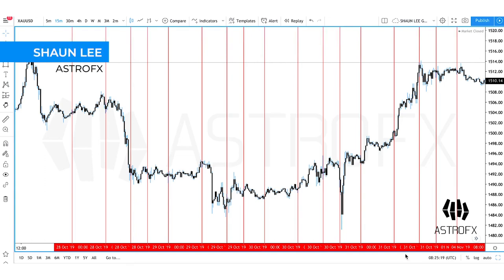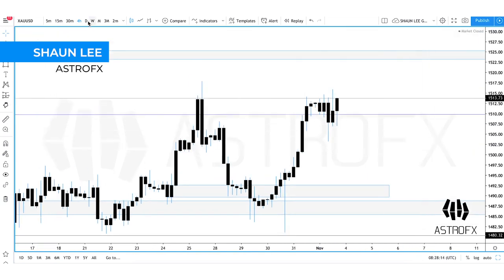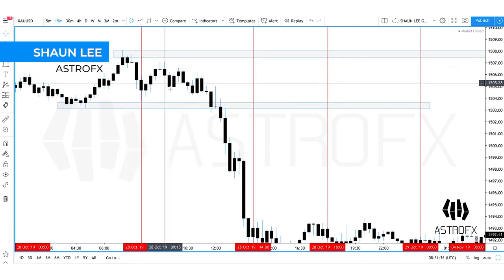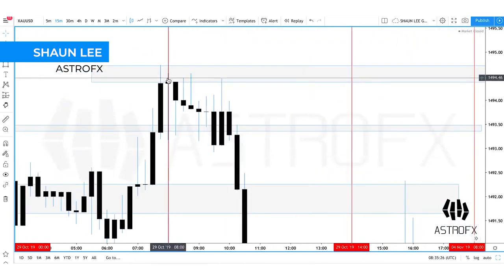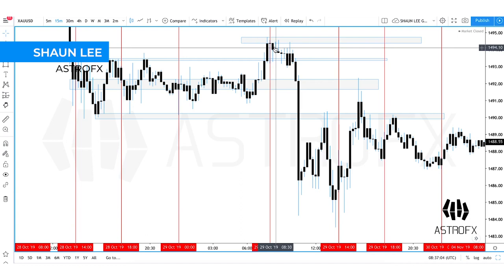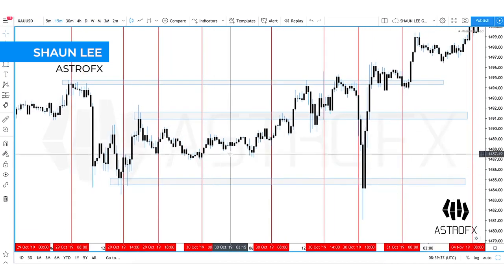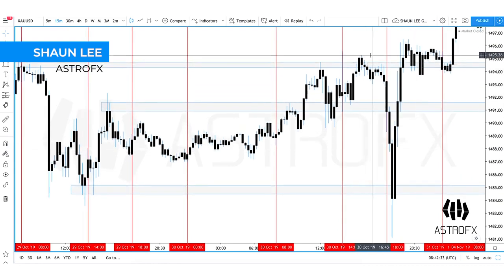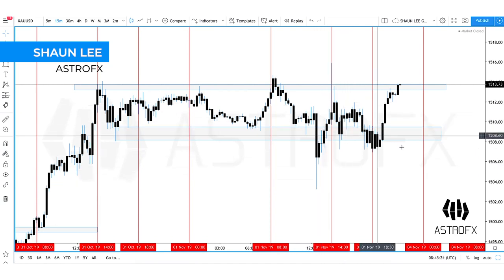Precision Intraday Timing: Using Session Cycles for High-Probability Trades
Analysis is only half the battle—the other half is timing. In Part 2 of our Session Splitting series, we are moving from theory into live execution. I’m going to show you how to use session cycles to identify the exact "power hours" where the highest probability setups occur.

Stop fighting the market during low-liquidity "dead zones." By splitting your sessions correctly, you can align your trades with the true institutional volume of the London and New York sessions. This is how you gain the precision to enter trades when the market is actually ready to move, allowing for tighter stops and faster profits.

🔍 In this video, you’ll learn:

Live Session Application: How to apply session splitting to current market conditions
The "Power Hour" Secret: Identifying the high-probability windows within each session
Dynamic Targets: Using session highs and lows for more accurate profit-taking
Bias Alignment: Ensuring your intraday timing matches your higher timeframe direction
The market has a rhythm. Once you learn how to split the sessions, you stop chasing price and start trading with the clock. Let’s master the timing behind the trade.